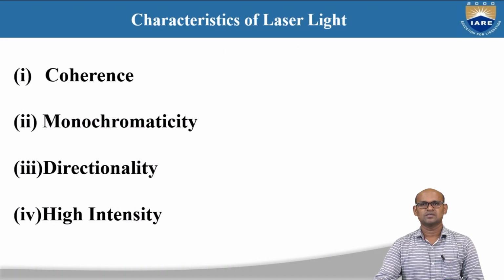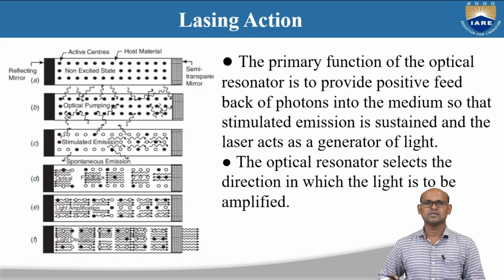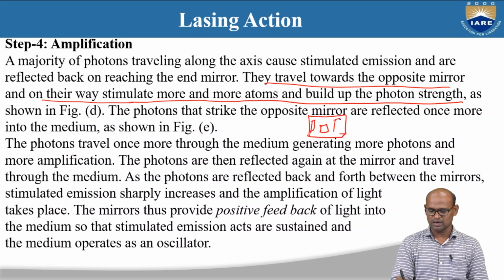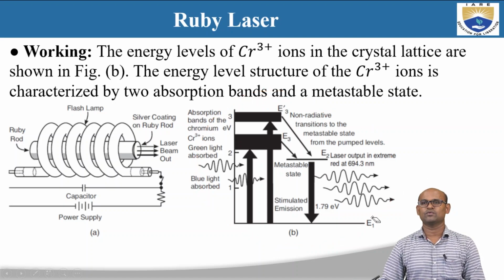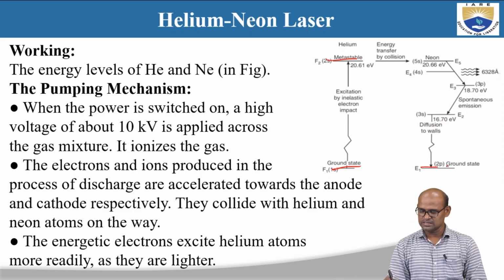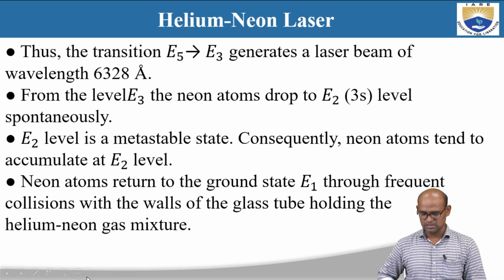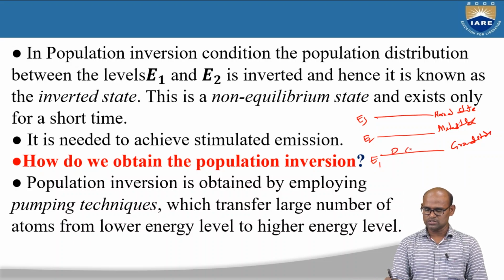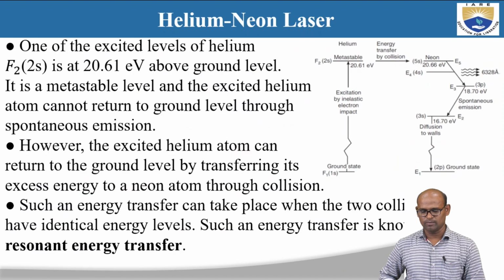Question Bank On Lasers and Fiber Optics Part B I by Dr. N Shankaraiah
Question Bank On Lasers and Fiber Optics Part B I by Dr. N Shankaraiah | IARE

Telangana, India.